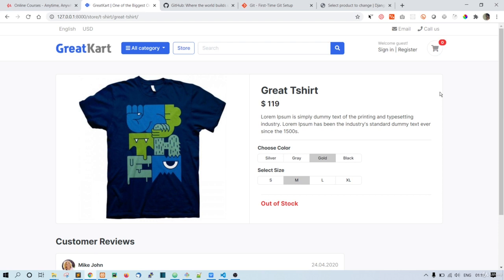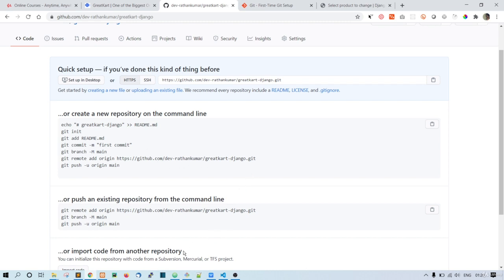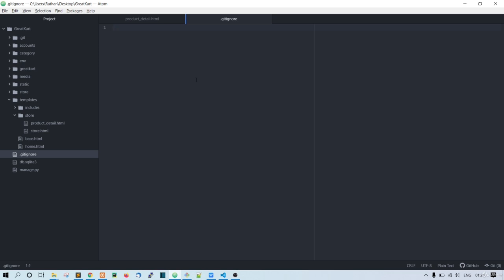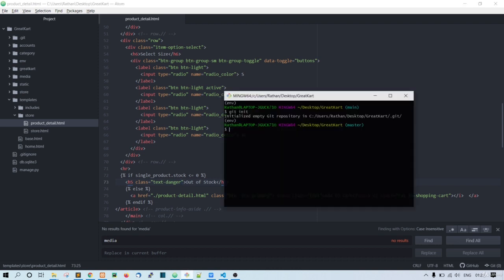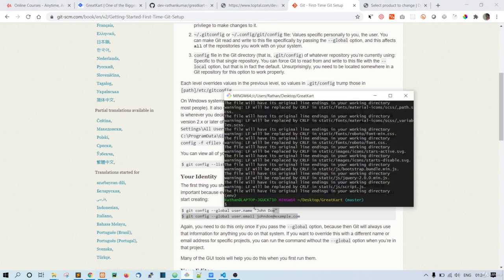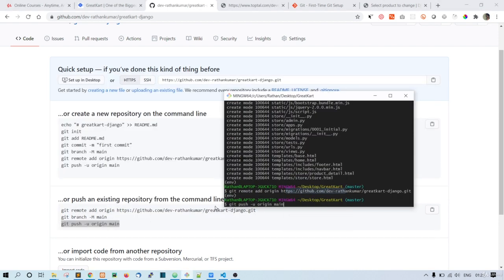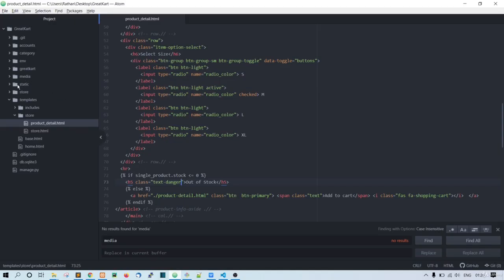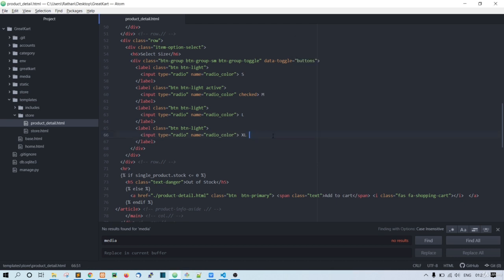1 Setup Git for Project